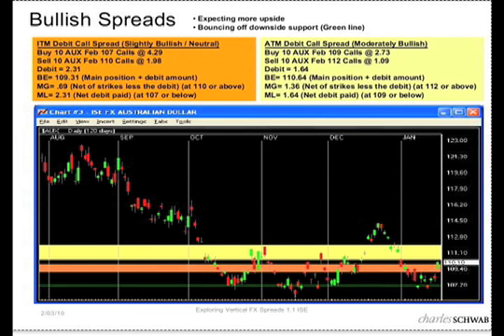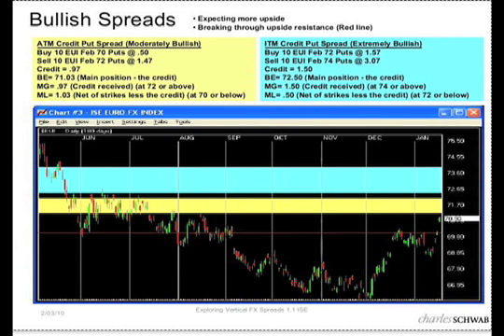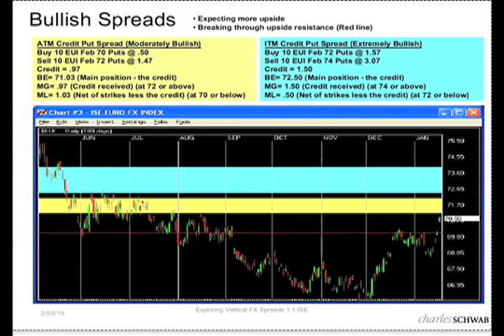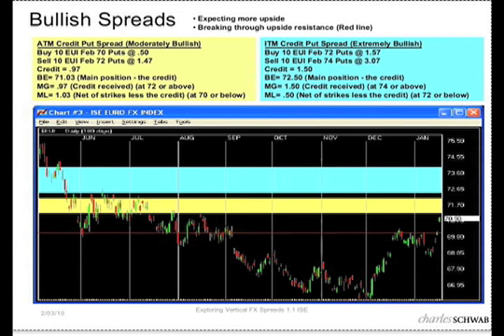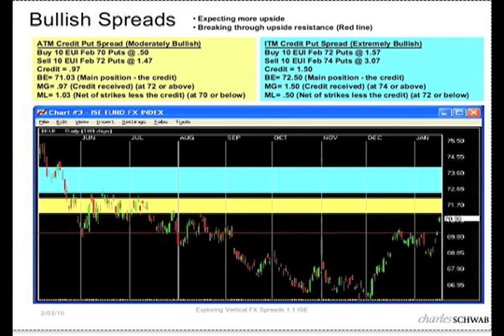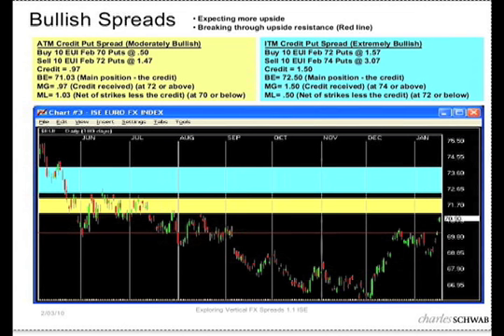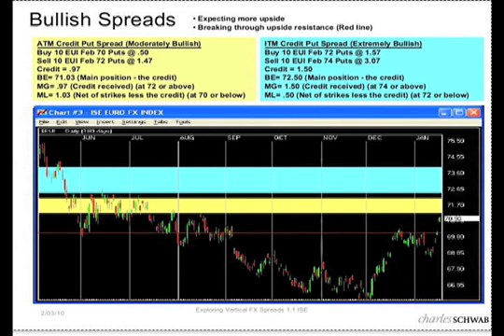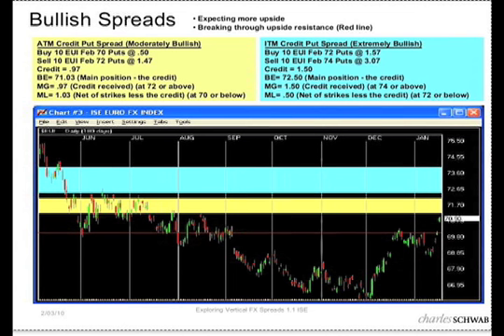Pt 5 Randy Frederick on "Exploring Vertical FX Spreads"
What are the advantages to using vertical spreads for FX Options? Join Randy Frederick, Director of Trading and Derivatives at the Schwab Center for Financial Research and a highly respected industry veteran, as he explores the benefits and risks of vertical spread trading for FX Options. Vertical spreads are an excellent limited-risk strategy to profit in the currency market without having to predict what will happen next. You can predict what will probably not happen in the future. Randy will compare in-the-money (ITM), at-the-money (ATM) and out-of-the-money (OTM) vertical strategies.